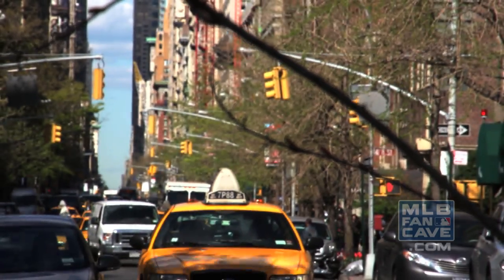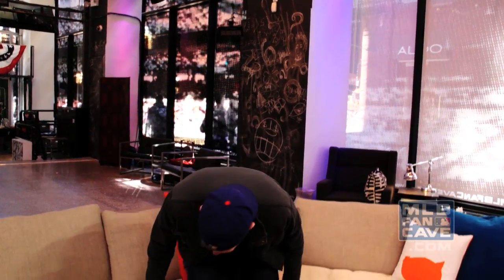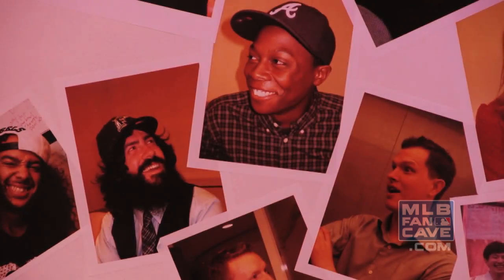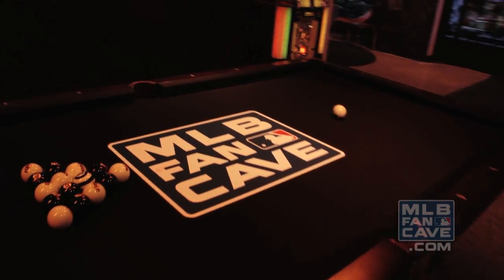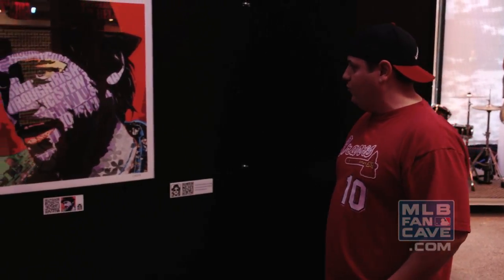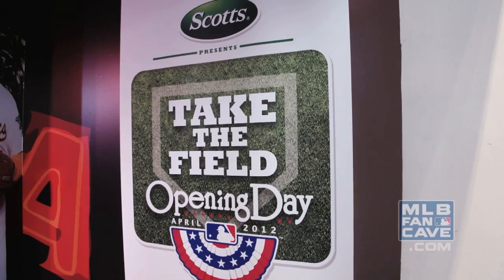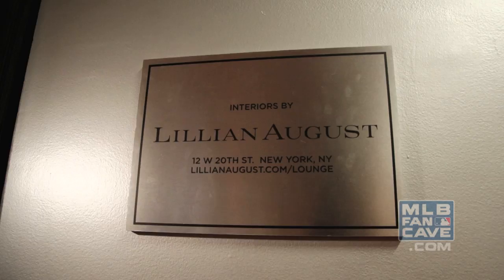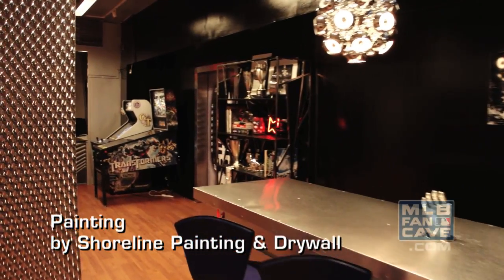MLB Fan Cave Tour